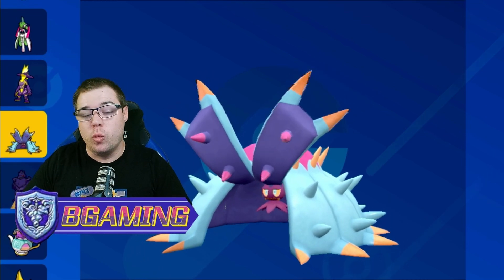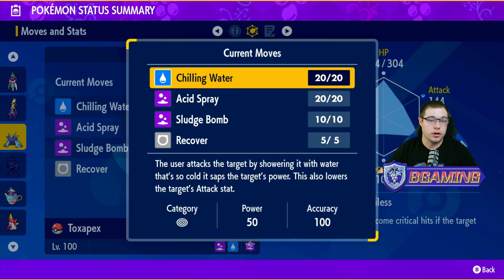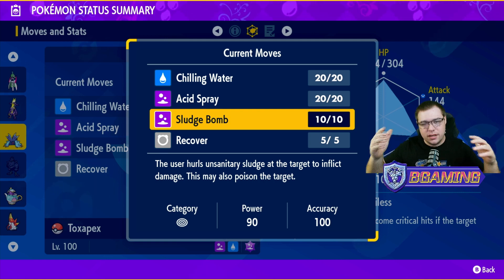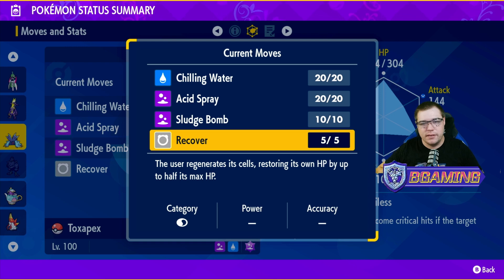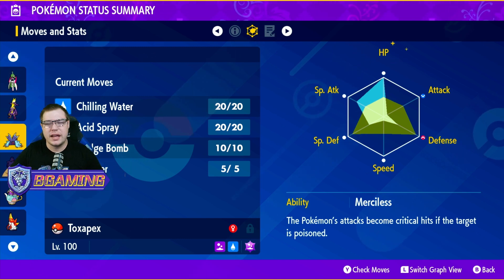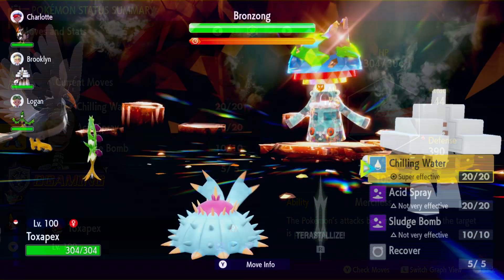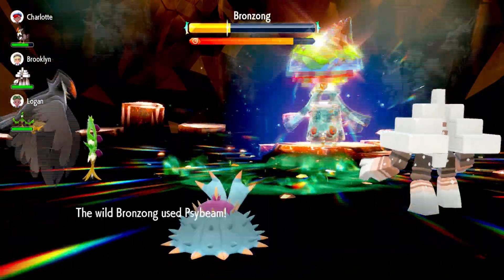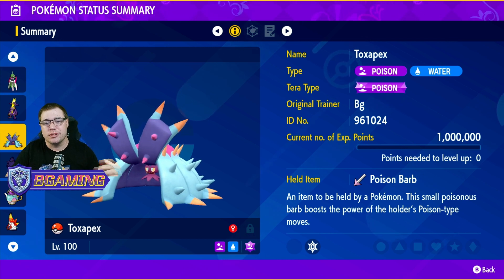Toxapex Tera Raid Support Build in Pokémon Scarlet and Violet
Dive into the depths of strategic gameplay with our comprehensive guide on the Toxapex Tera Raid Support Build in Pokémon Scarlet and Violet!